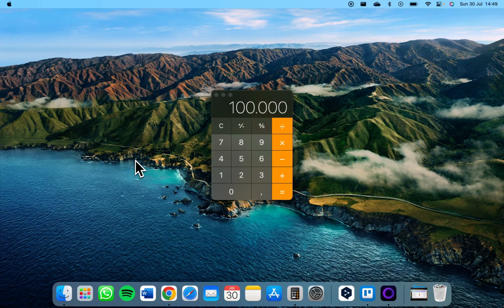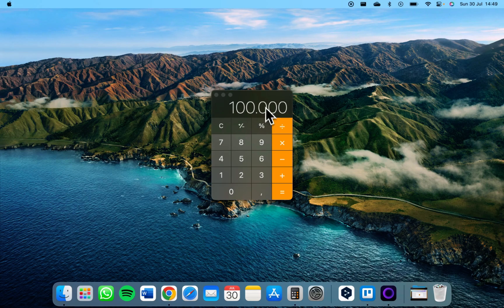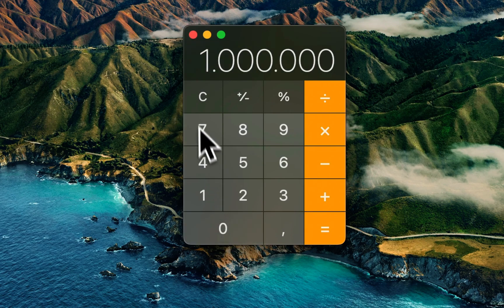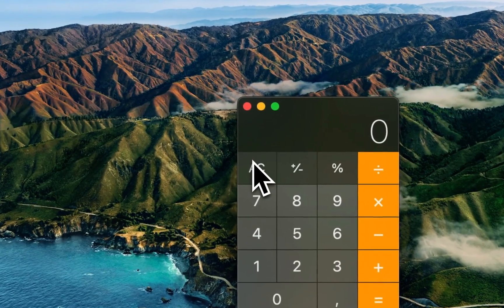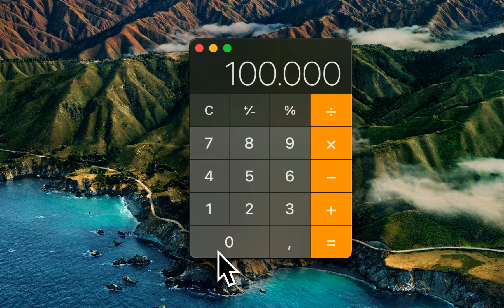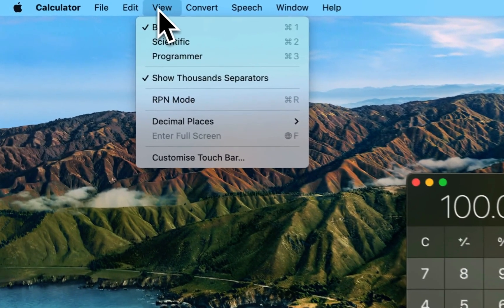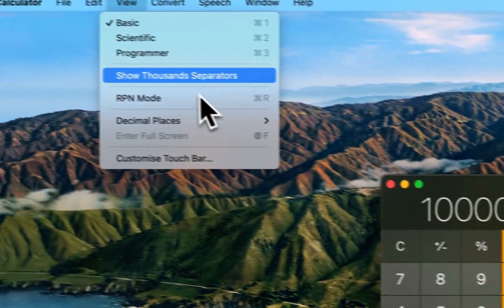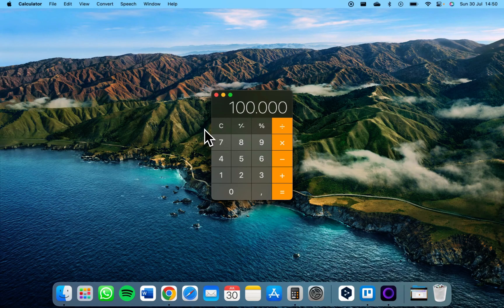How to Show Decimal Separator in Mac Calculator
In this video I'll show you how to show the thousands separator on the Mac calculator on your MacBook. The method is very simple and clearly described in the video. Follow all of the steps in the video, and turn on the decimal separator on your MacBook calculator. And that's how you can add dots or commas as a thousands/decimal separator in your Mac Calculator on your MacBook.